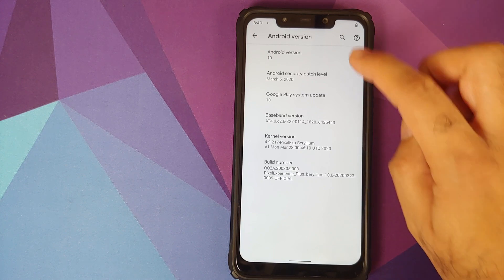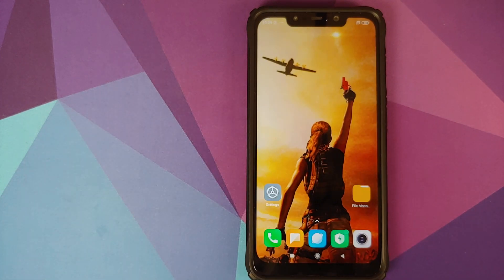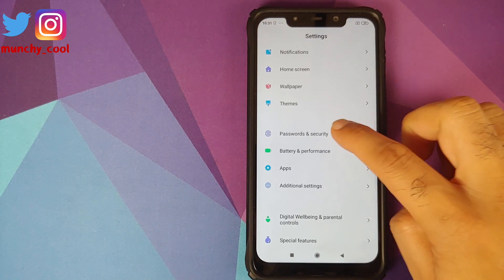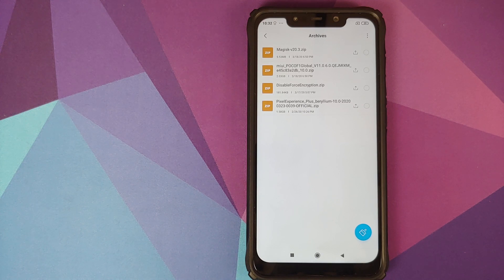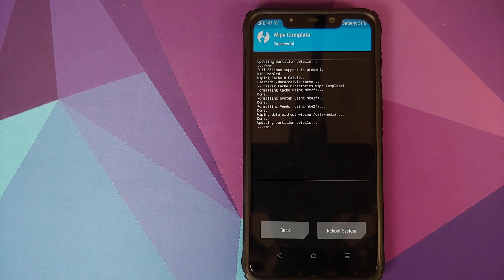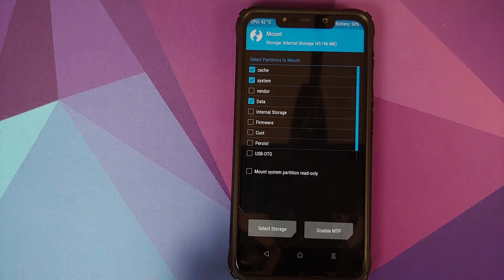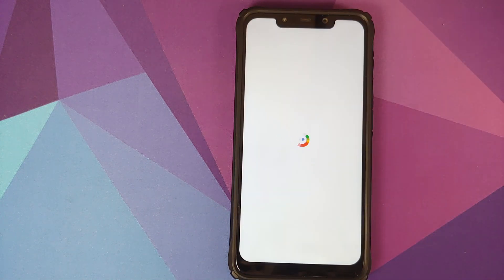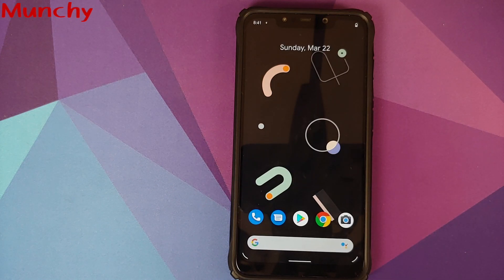Poco F1 Install Pixel Experience Plus Edition Android 10 | Latest 2020 Tutorial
Do you want to learn how to install Pixel Experience Plus Edition based on Android 10 on your Xiaomi Poco F1? In this detailed video tutorial we will show you how to install Pixel Experience Plus Edition based on Android 10 on your Xiaomi Poco F1.

**Poco F1 Pixel Experience Plus Edition Android 10 Downloads**